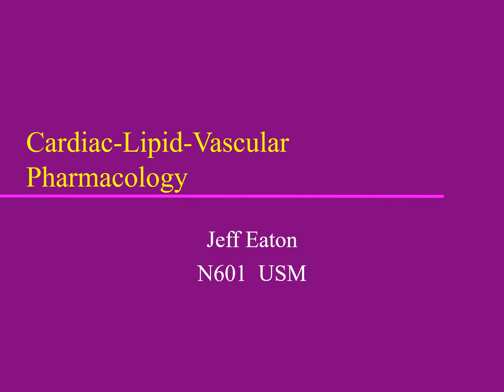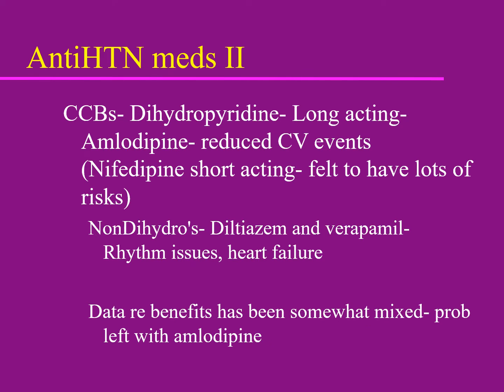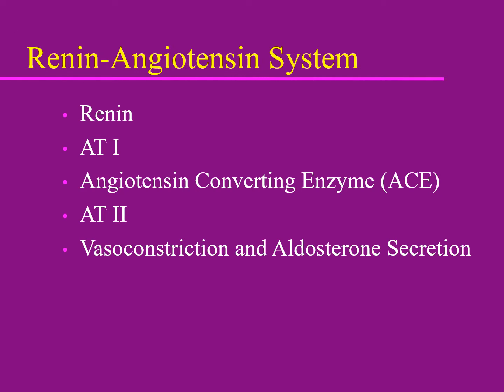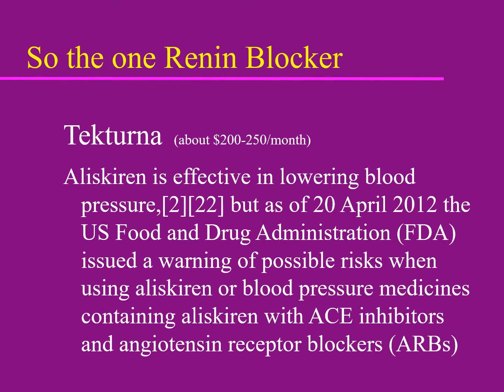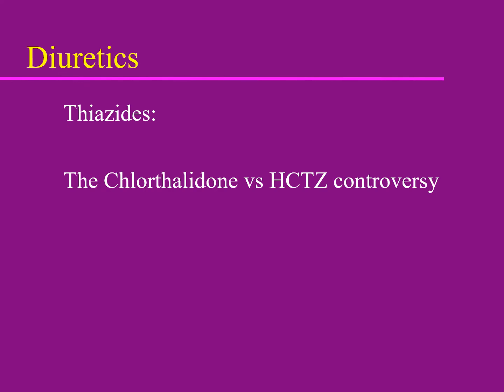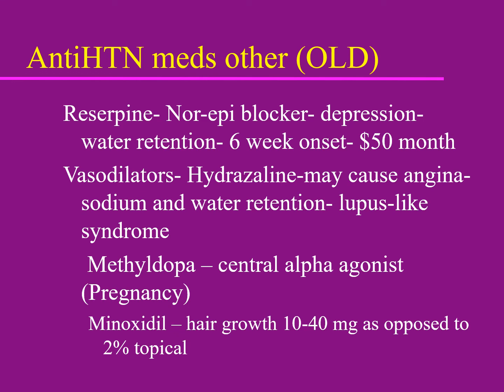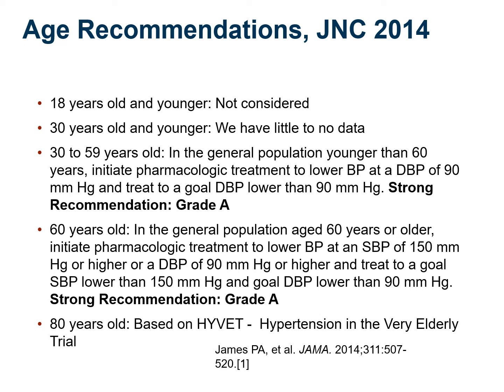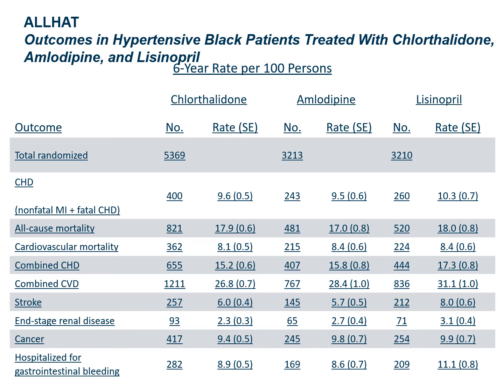CV Youtube Part 1